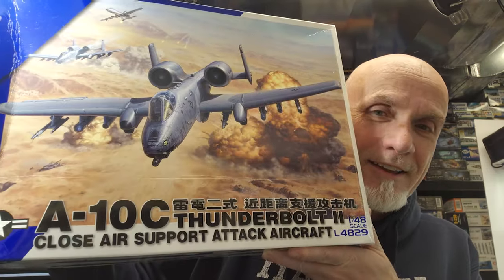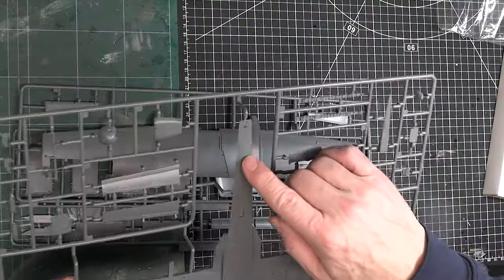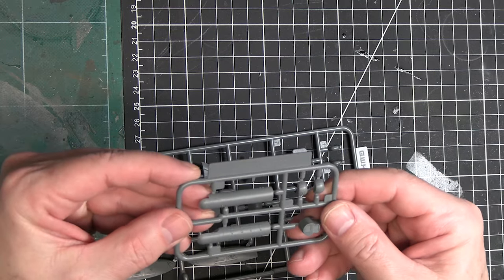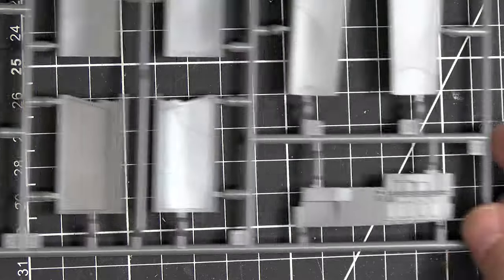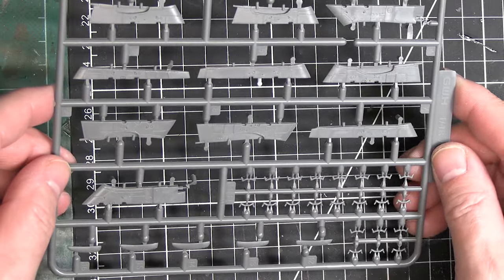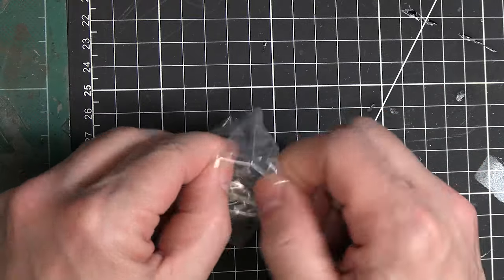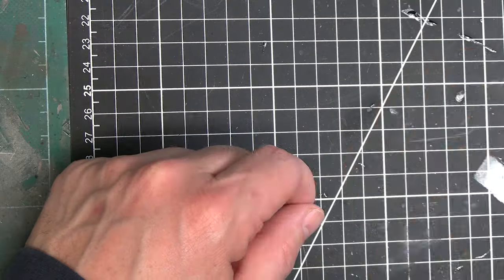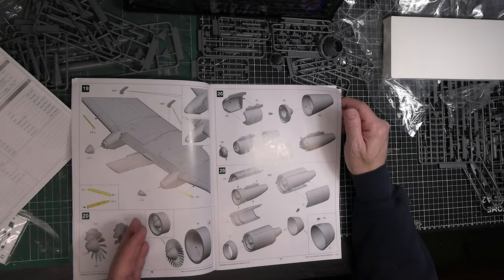NEW Great Wall Hobby 1/48 A-10C - What's In The Box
We have a look at what you get in the box of the Great Wall Hobby A-10C!  This release includes the limited 3D cockpit decals.  Have a look.